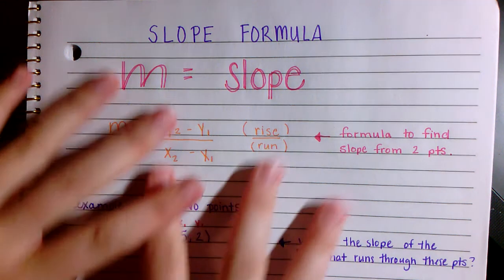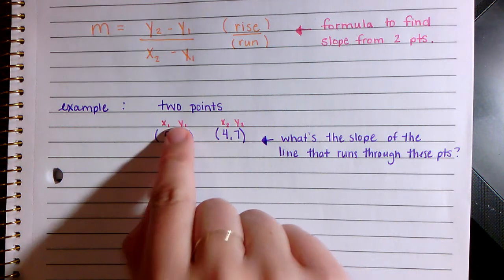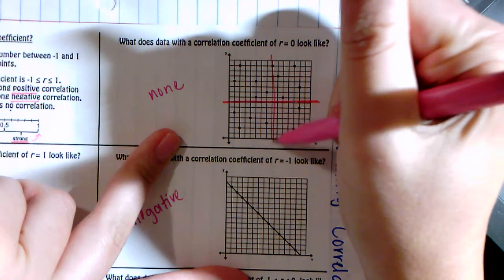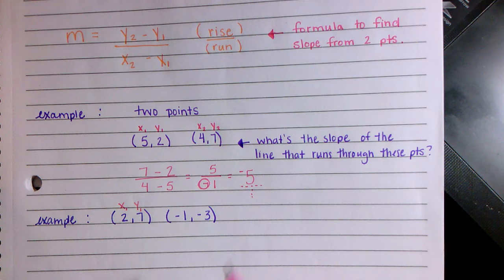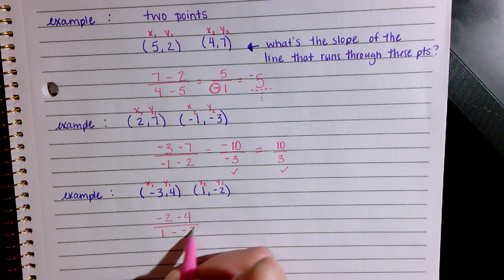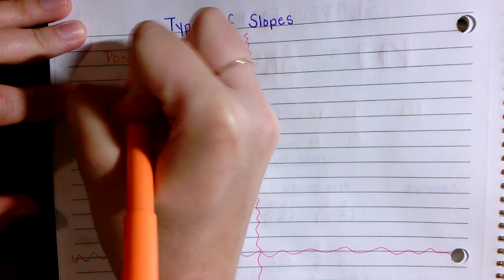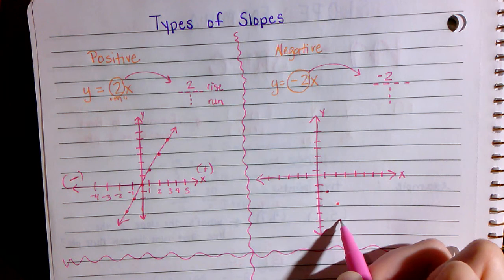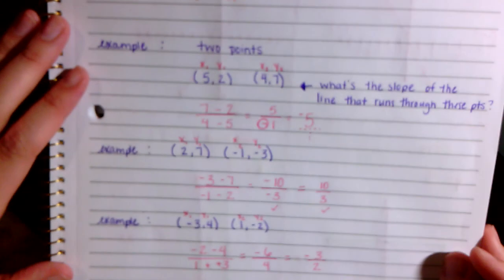slope intro notes